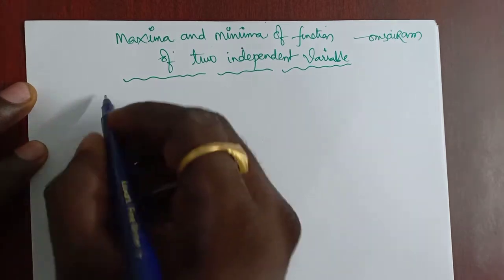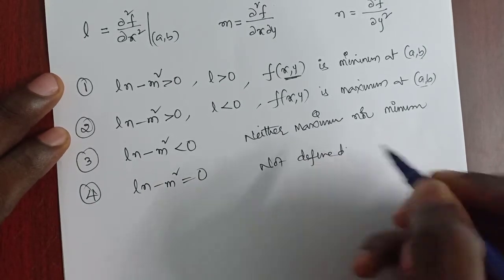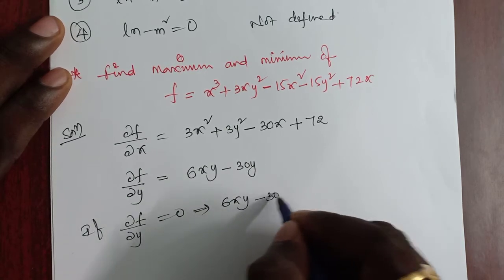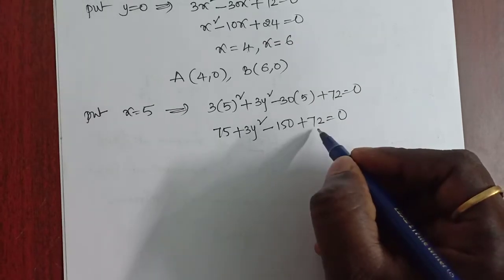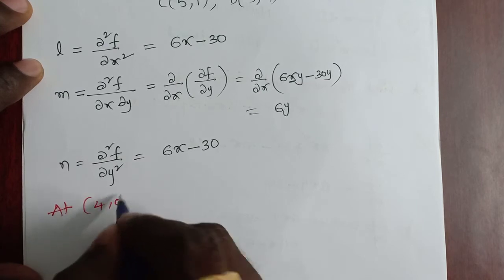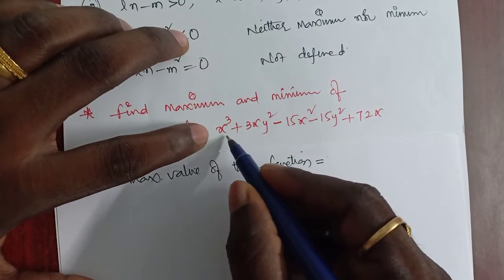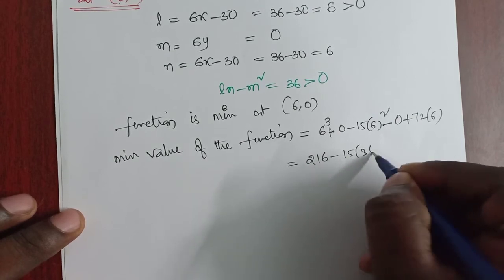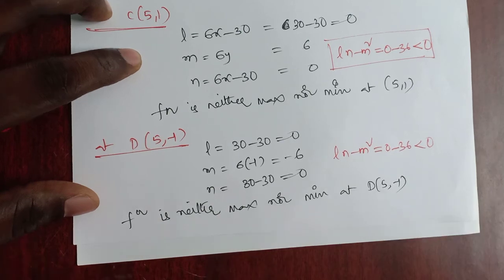Maxima And Minima of Two Variables Function | Part 1 | JEE Master | Sandeep Sir | Maths pie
26)Volume of a cube is increasing at the rate of 8cc/sec.How fast is the surface area increasing@x=12cm

27)If A and B are two square matrices such that AB^2 = BA and if (AB)^10 = A^k B^10 Then k=1023